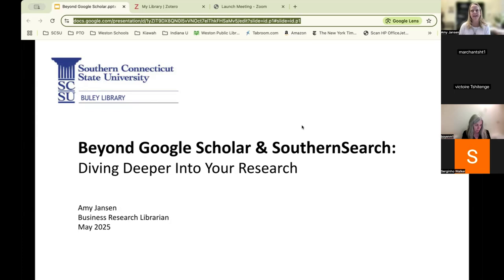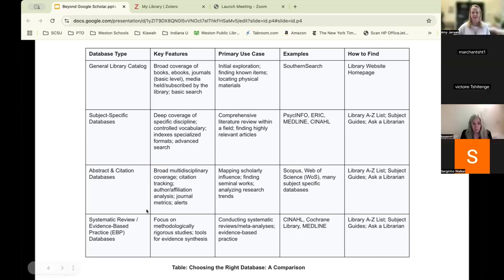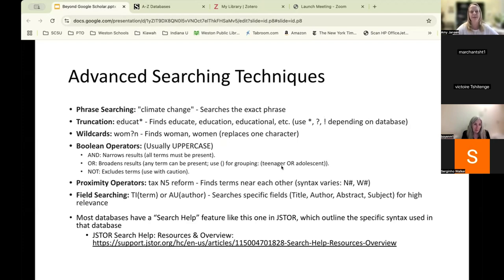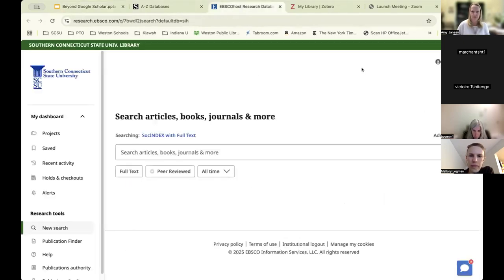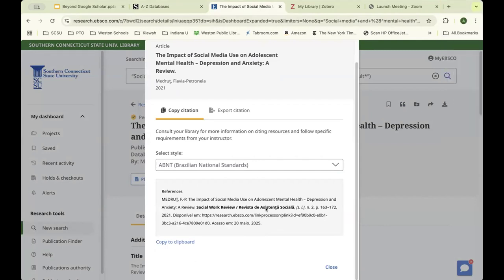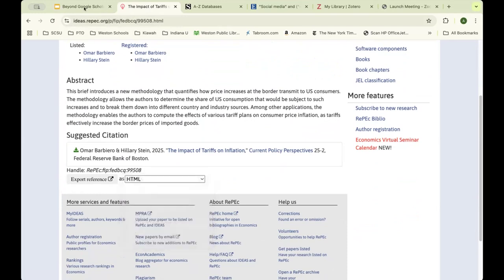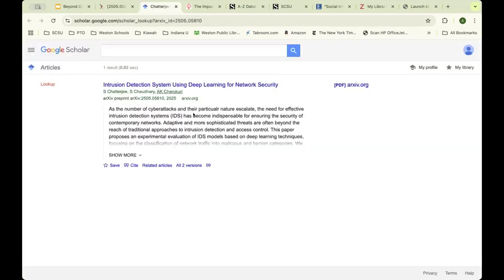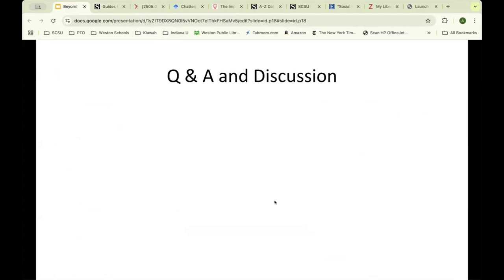Summer Writing Workshop Series 2025 - Beyond Google Scholar & SouthernSearch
In this presentation, explore specialized databases, learn about advanced searching techniques, navigate grey literature, find primary sources and preprints, and tap your librarian research partners for help with graduate level research at SCSU.